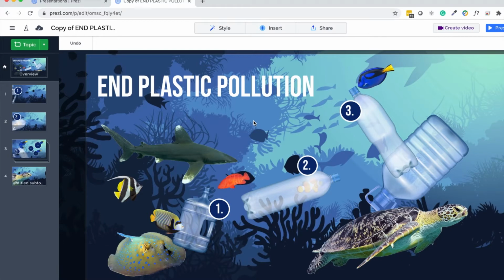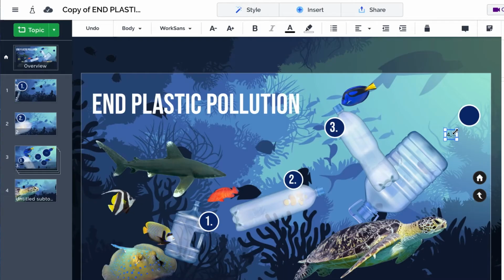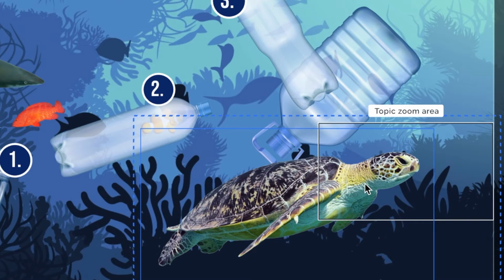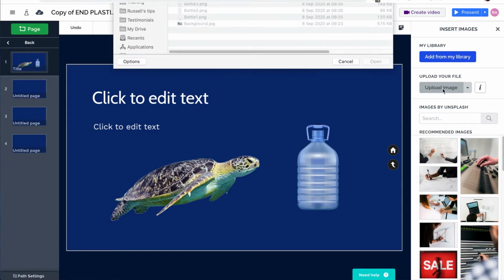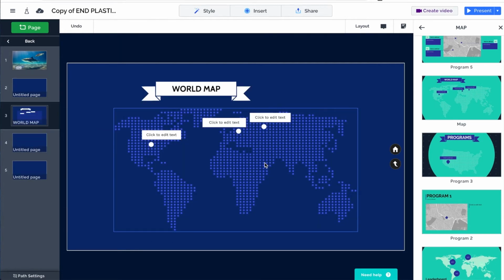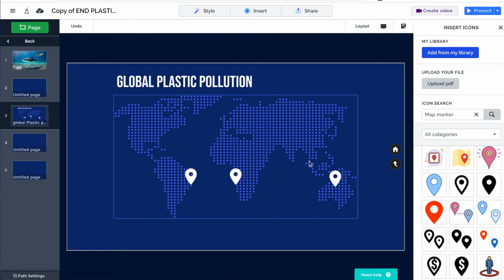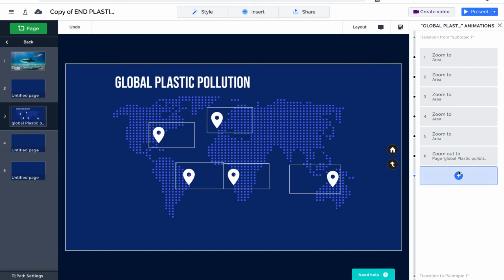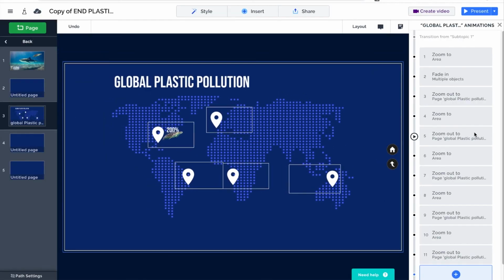5. Inserting Media - Part 1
Learn how to insert media into your Prezi design. Insert images, Story blocks, Animations, and even PowerPoint slides.